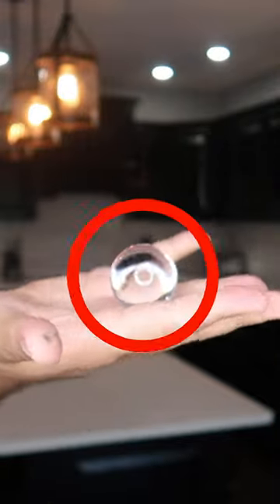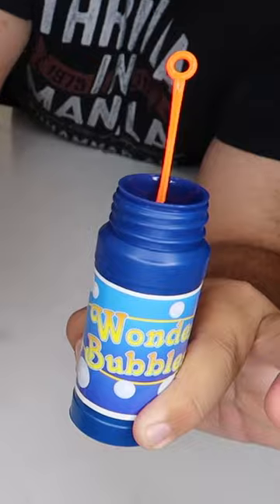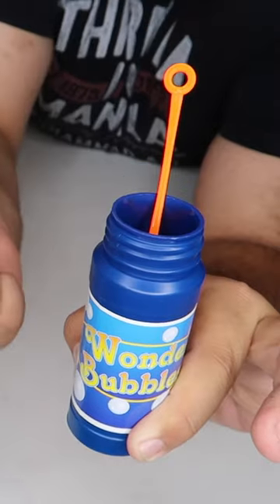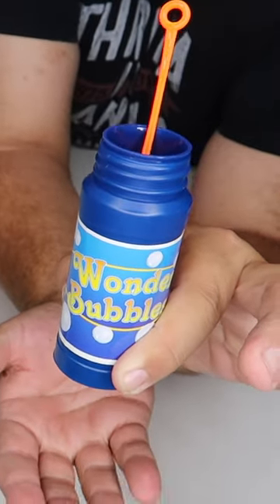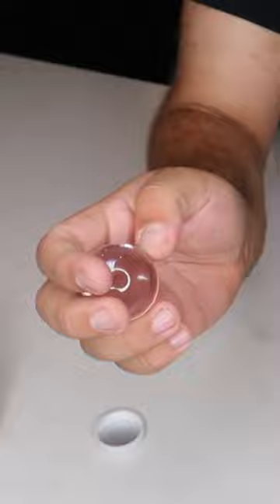The Magic Wonder Bubble 😮